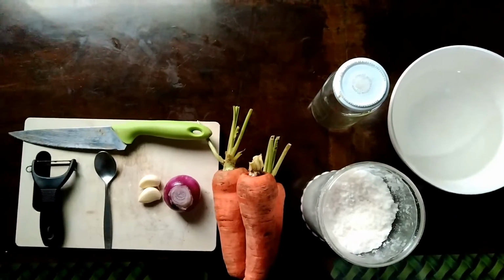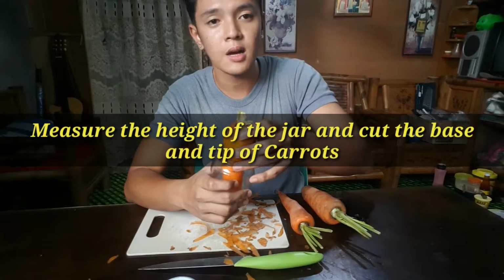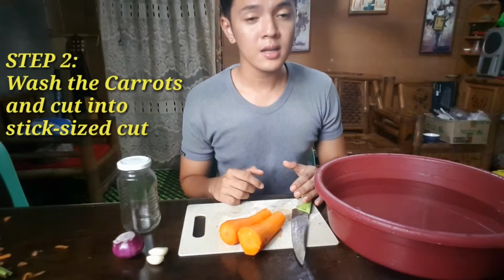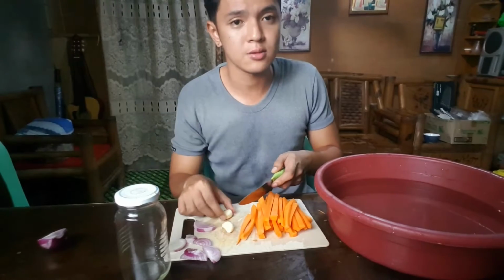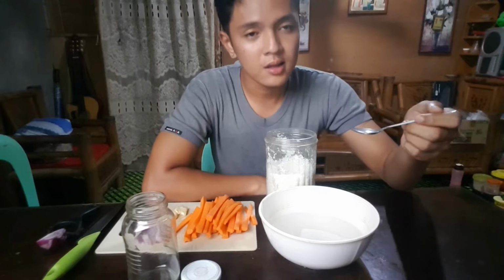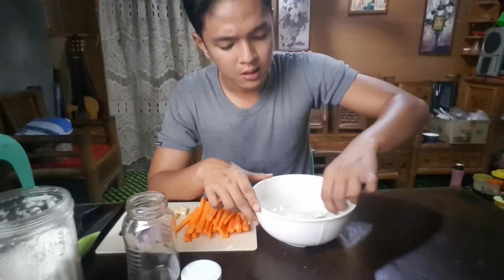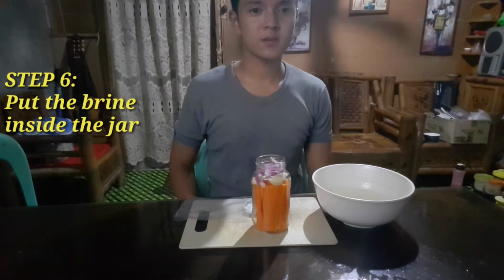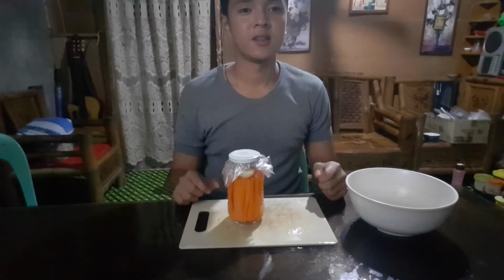Lacto-Fermentation - Food Processing Laboratory No. 2